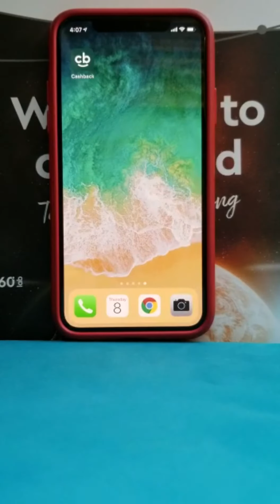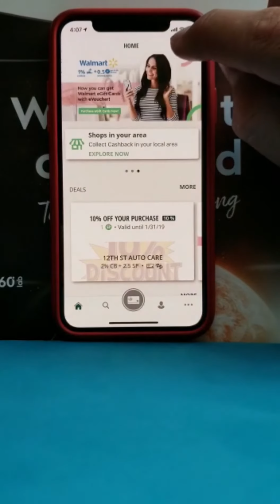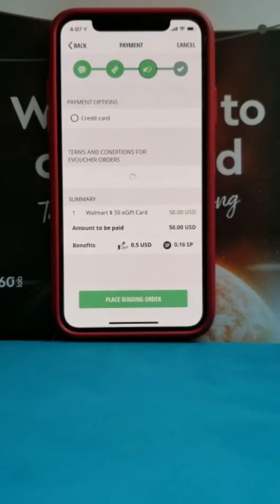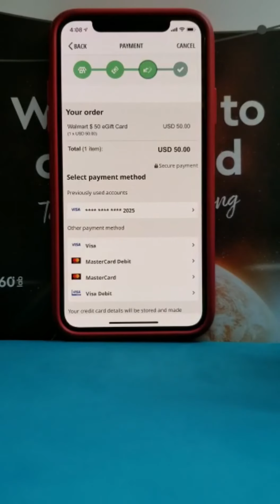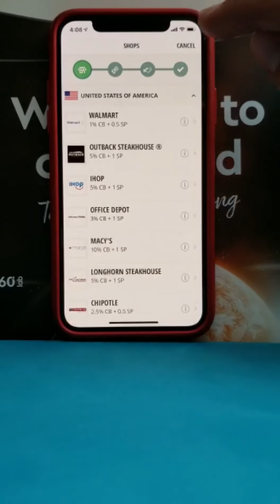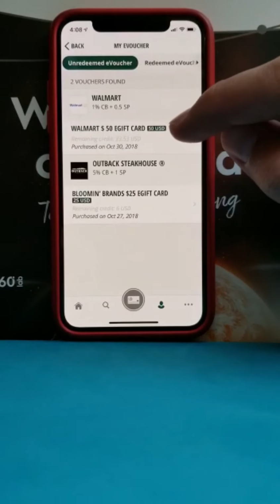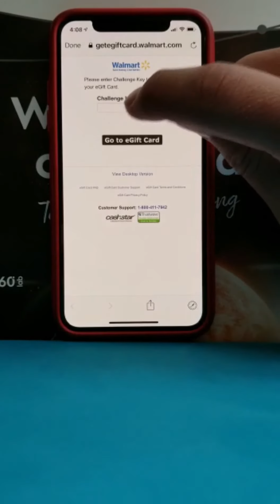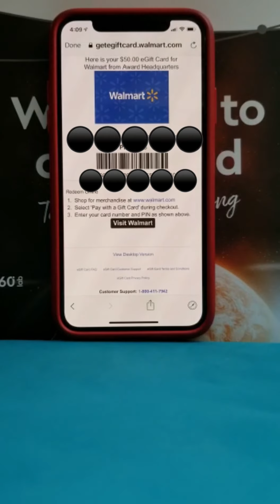Cashback App eVouchers: How To Purchase and Use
Want to purchase an e-gift card through Cashback App? Here I will explain how to buy and redeem your eVoucher (electronic gift card) at large retail stores and restaurants like Macy's, Walmart, Best Buy, Whole Foods, Ebay, Home Depot, Lowes and many more. Don't leave money on the table. learn how to save and get paid for shopping.

Please leave likes if it was helpful:). Drop me a line if you want to learn more or if you have any questions.

Peace:)